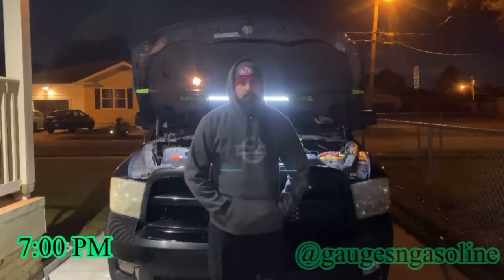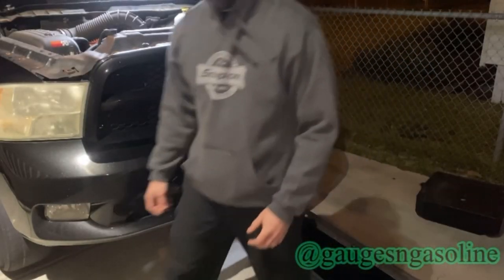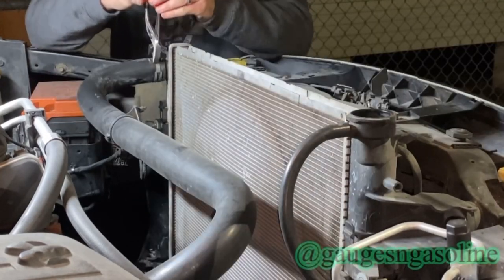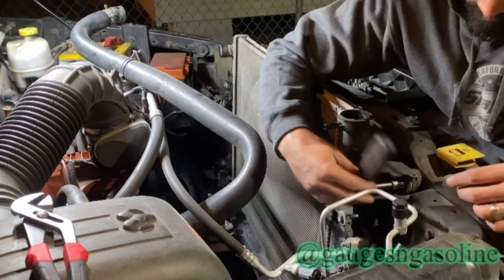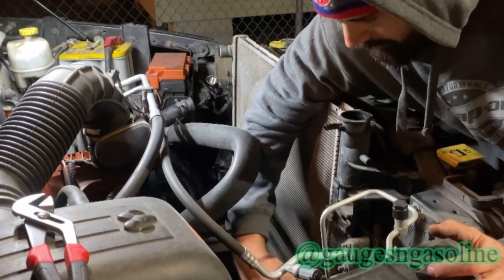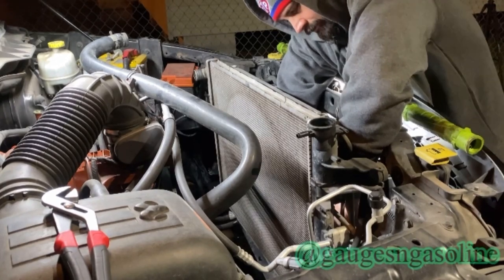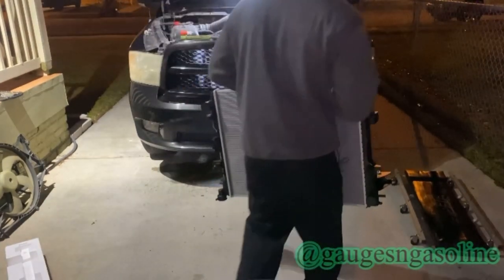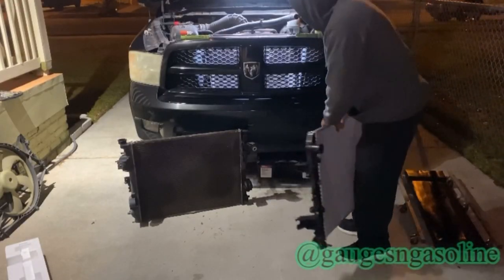2009 - 2018 Ram 1500 radiator replacement ( Huge Crack! )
Episode (16) So In this episode on Gauges N Gasoline my radiator literally cracked down the side and leaked coolant every where as soon as I returned home from a long day of work. So It's a Friday night, 48 degrees outside, and I find myself replacing a leaking radiator in my Ram 1500, because first thing Saturday mourning I have other plans which is a surprise at the end of the video.

* DIY's & How To's 😎
*Product And Tool Reviews 🔧